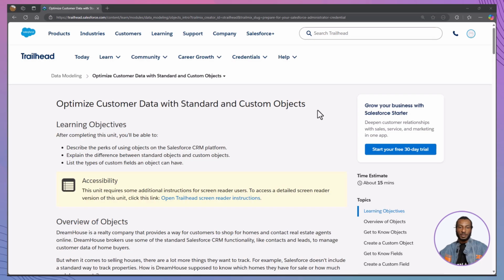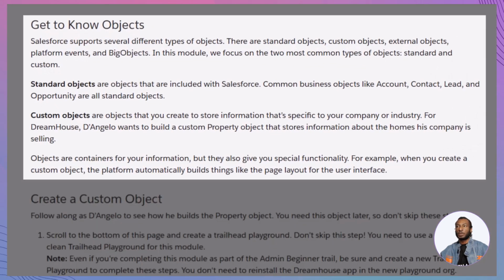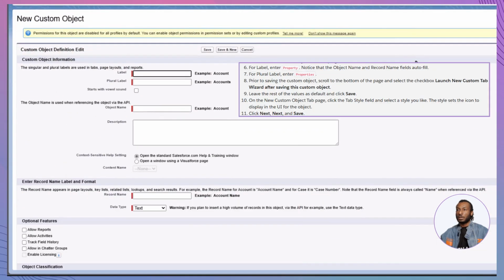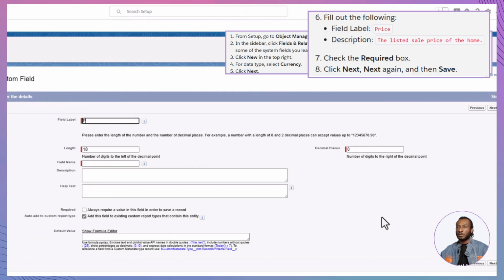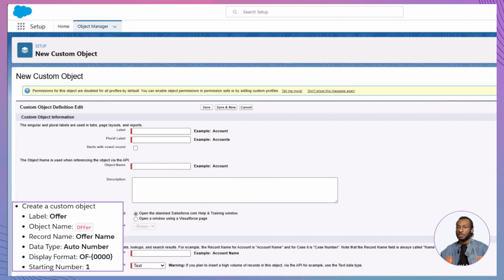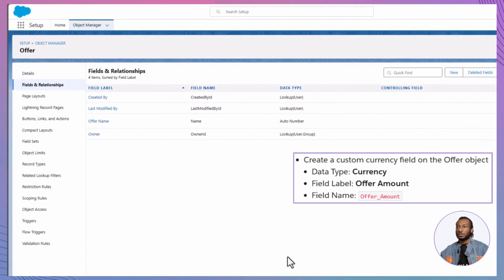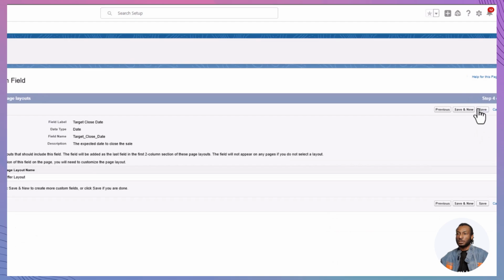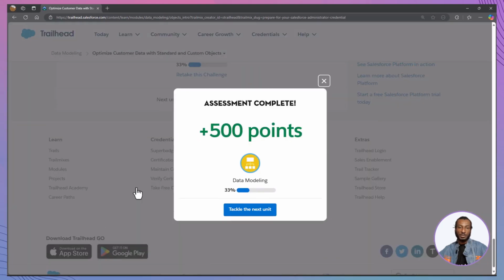Optimize Customer Data with Standard and Custom Objects Salesforce Trailhead complete Guide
Introduction to Salesforce Objects | Data Modeling Module

📊 Curious about how Salesforce organizes data? In this video, we cover the Introduction to Objects unit from the Data Modeling module on Salesforce Trailhead, part of the Prepare for Your Salesforce Administrator Credential trail. Learn how objects are the foundation of Salesforce’s data model and how they enable efficient data organization and management.

What Salesforce objects are and how they organize your data.
The difference between standard objects and custom objects.
Best practices for using objects to build a scalable data model in your org.
Follow along with the Salesforce Trailhead module here: Trailhead Unit Link

Perfect for Salesforce Admins and beginners, this tutorial provides the foundational knowledge you need to understand Salesforce’s data architecture.